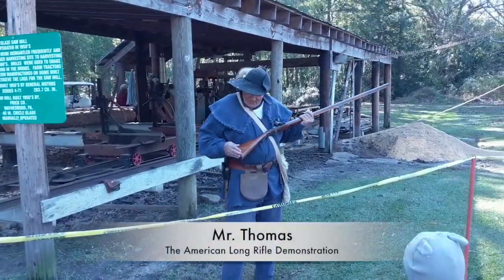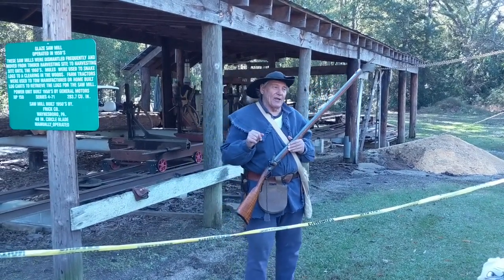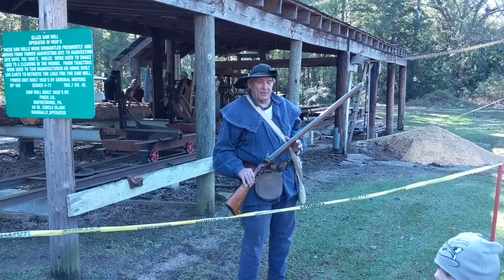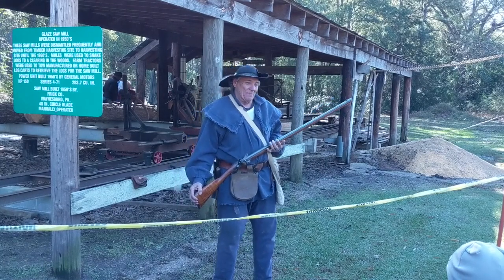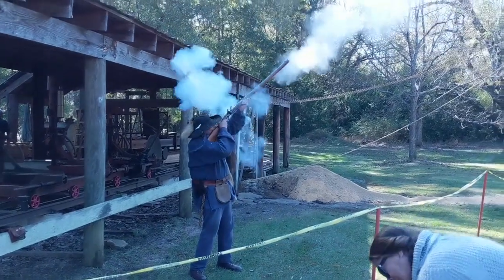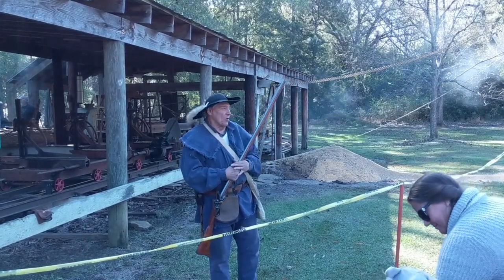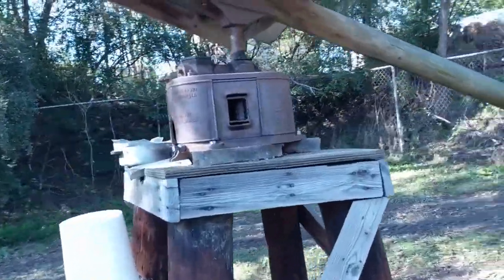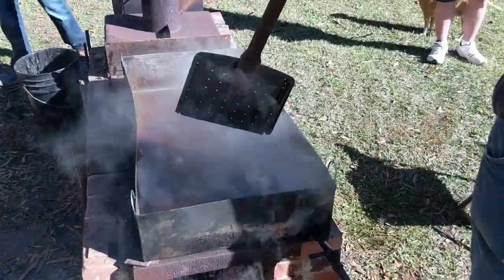Pioneer Day 2018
The town I am from puts on a Pioneer Day every November. Its put on by the Lincoln County Historical Society. Its great to see how things used to be done. I really enjoyed the Saw Mill, Grist Mill, Cotton Gin, Cane Syrup, Blacksmith, Long Rifle demonstration, Tractors and much, much more.

200MHZ Rigol DS1202Z-E scope if needed

0-60V 0-5A Power Supply if needed

150W Load Tester if needed